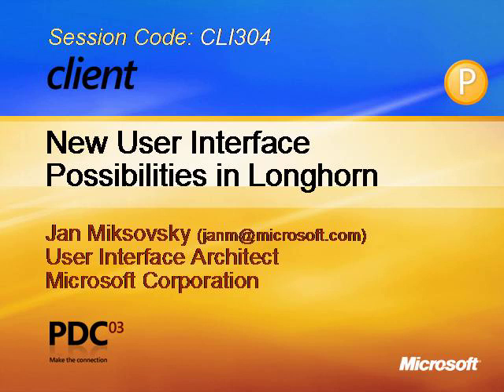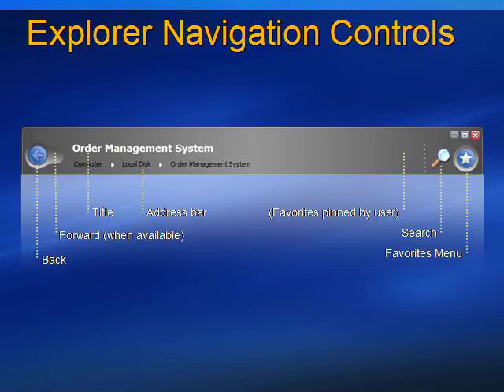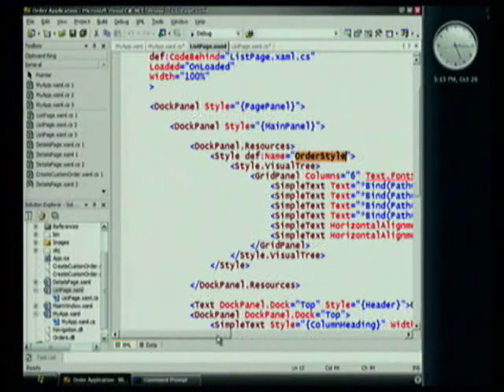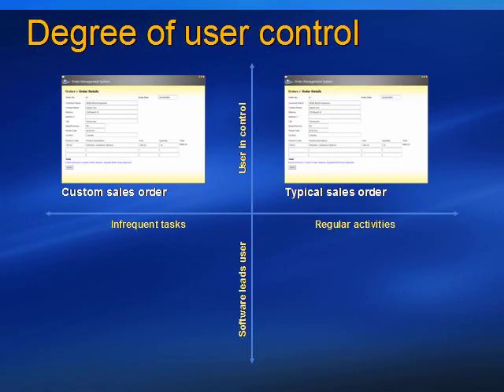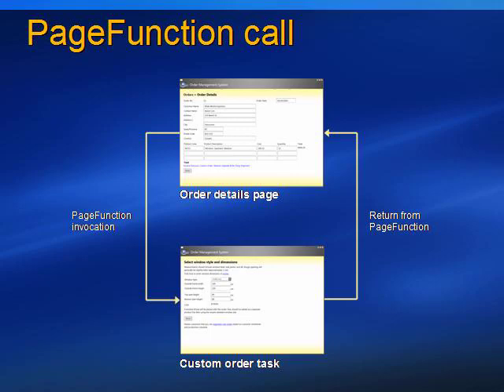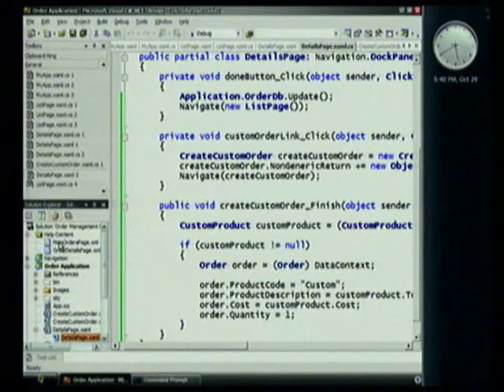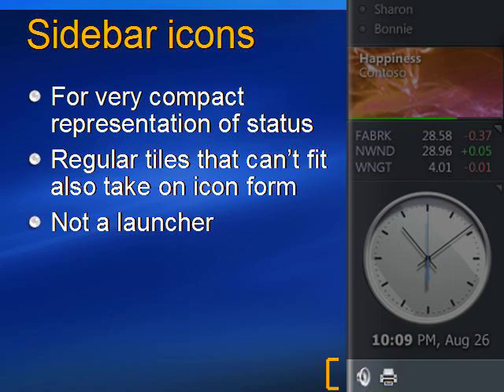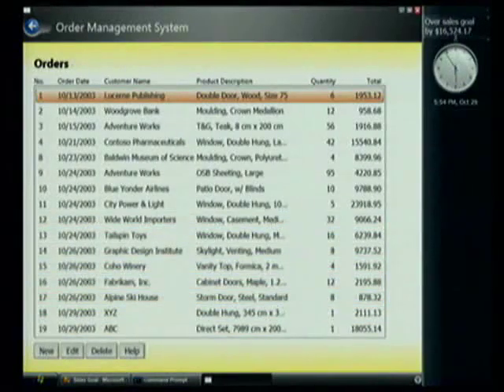PDC 2003 - Avalon: Creating "Longhorn" UX (Part 2), New UI Possibilities in Longhorn - Jan Miksovsky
Title: Avalon: Creating Windows "Longhorn" User Experiences (Part 2): New User Interface Possibilities in Longhorn
Speaker: Jan Miksovsky
Date: 2003/10

ID:CLI304